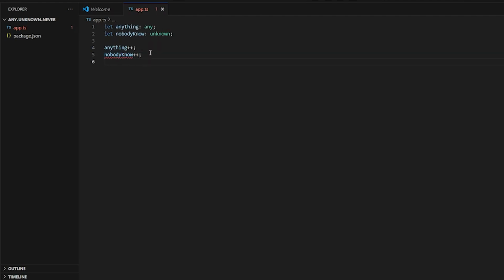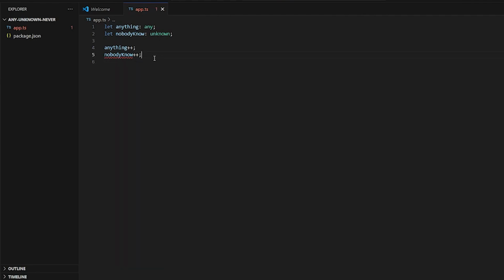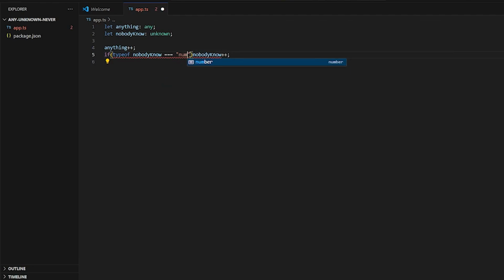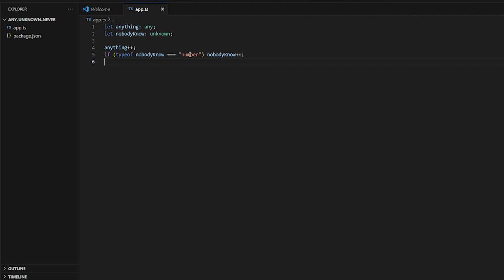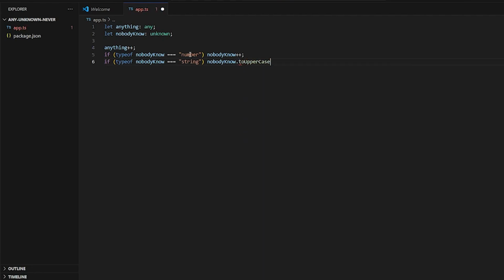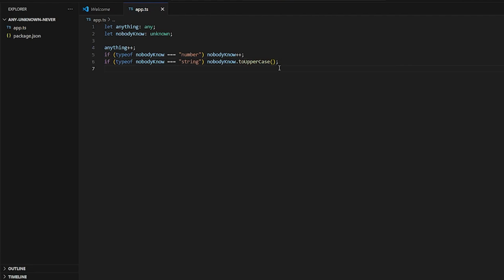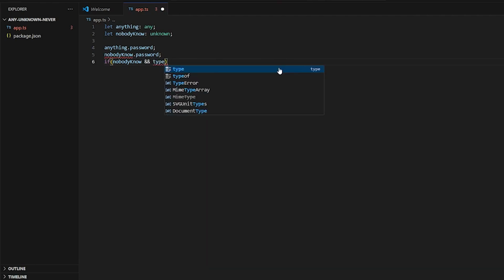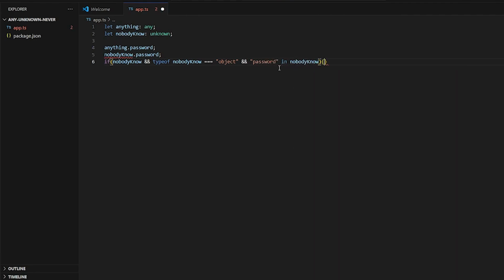unknown vs any in TypeScript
Explore TypeScript's unknown any types in this tutorial. Understand their differences, learn practical use cases, and discover how to balance flexibility with type safety in your TypeScript and JavaScript projects.